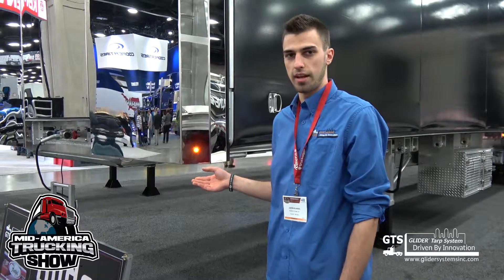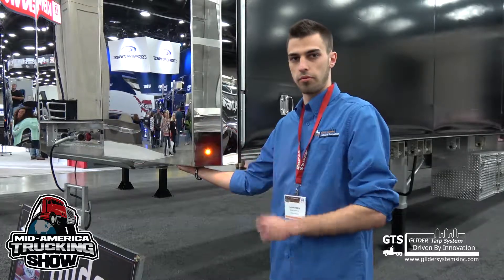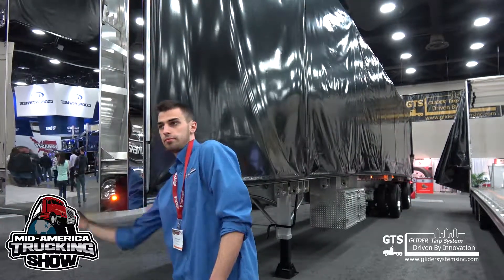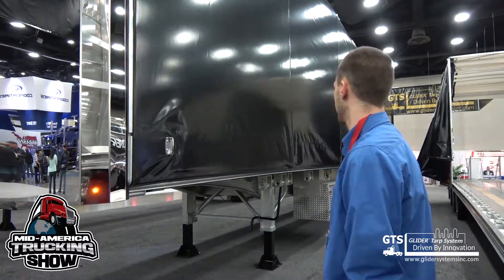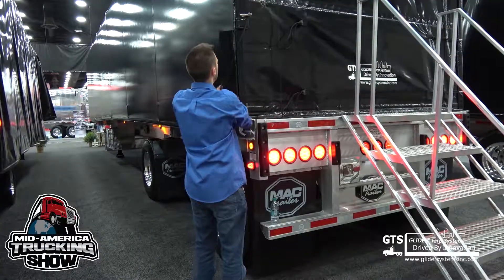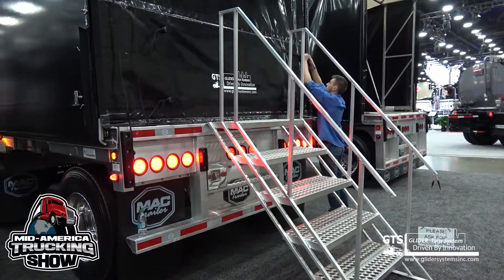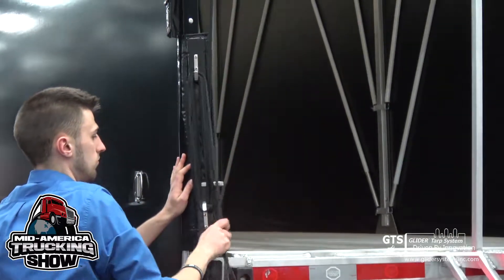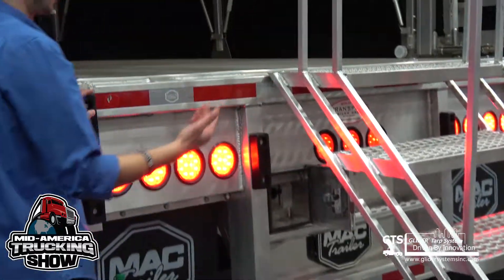Rear Air Tensioner | Glider Systems Inc.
We released new technology this year at the Mid-America Trucking Show In Louisville, Kentucky. This system has our newly designed rear air tensioner. You can even tighten the system from the front!